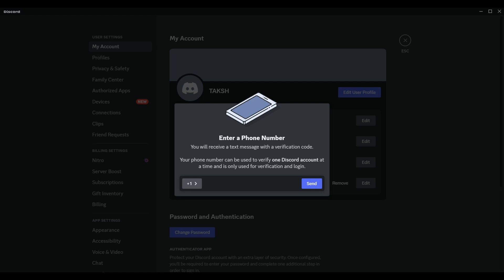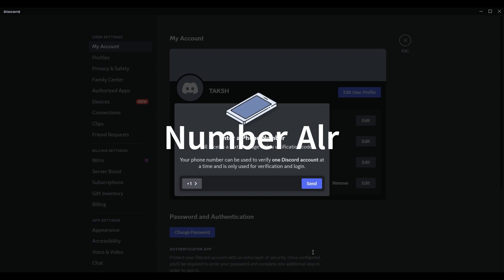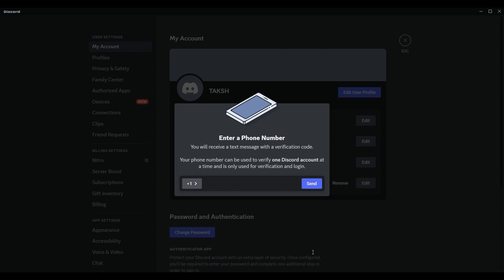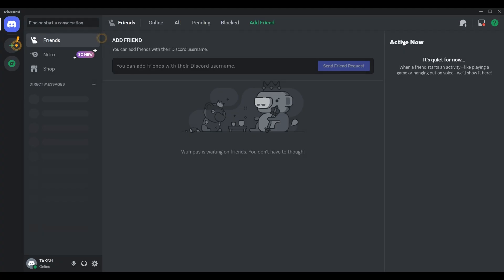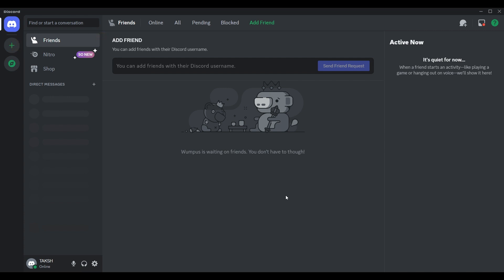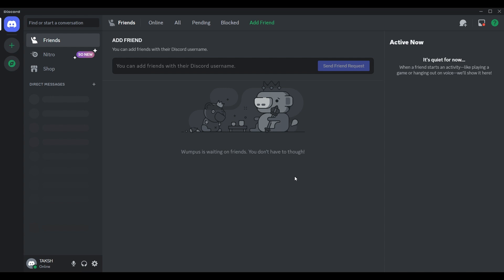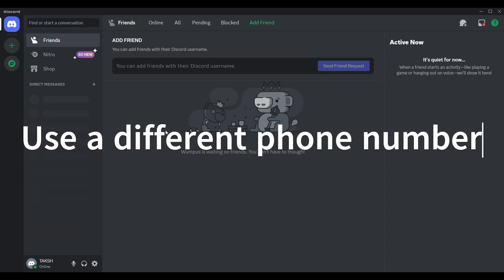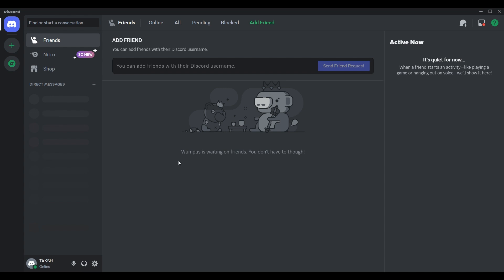How To Fix Discord Phone Verification Already Used(Why Isn't Discord Letting Me Verify My Phone No.)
In This Youtube Video, We Will Guide You On How To Resolve The Issue Of Discord Phone Verification Already Being Used. If You're Facing Difficulties Verifying Your Phone Number On Discord And Wondering Why It's Not Allowing You To Do So, This Tutorial Is For You. We Will Explain The Possible Reasons Behind This Problem And Provide Step-By-Step Instructions To Fix It. By Following Our Guidance, You'll Be Able To Successfully Verify Your Phone Number On Discord And Enjoy Uninterrupted Communication With Your Friends And Communities.

00:00 Introduction
02:00 Fix 1: Use Different Phone Number